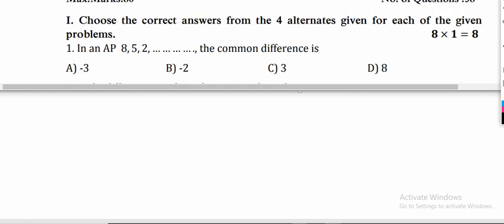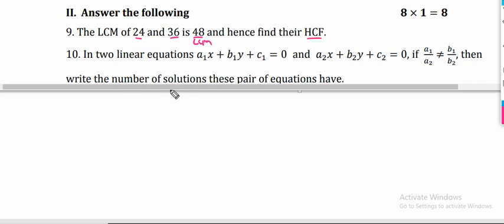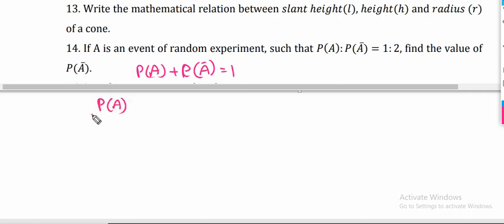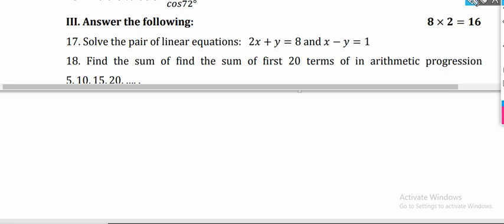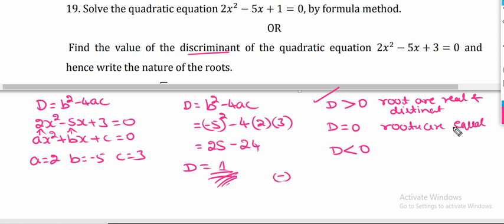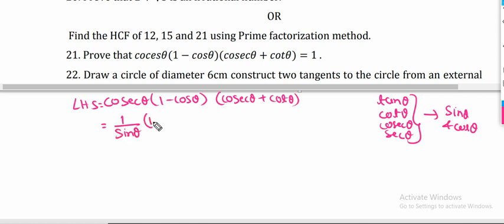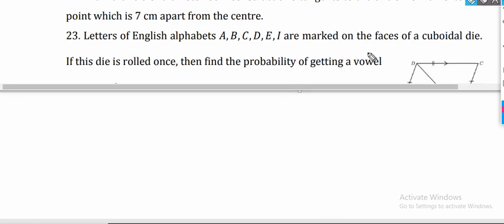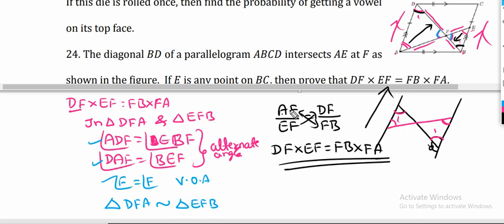SSLC MATHS ENGLISH MED BOARD PUBLIC EXAM MODEL PAPER KEY ANSWER 2023|80marks|10th class|ಗಣಿತ|10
ಈ ವಿಡಿಯೋದಲ್ಲಿ 10 ನೇ ತರಗತಿಯ ಇಂಗ್ಲೀಷ್ ಮಾಧ್ಯಮದ  ಗಣಿತ ವಿಷಯದ 2023 ನೇ ಬೋರ್ಡ್‌ ಪಬ್ಲಿಕ್‌  ಪರೀಕ್ಷೆಯ 80 ಅಂಕಗಳ ಪ್ರಶ್ನೆಪತ್ರಿಕೆಯ 1 ಮತ್ತು 2 ಅಂಕದ ಪ್ರಶ್ನೆಗಳಿಗೆ ಸರಳ ವಿಧಾನದಲ್ಲಿ ಉತ್ತರ ಬಿಡಿಸುವುದನ್ನು ತೋರಿಸಲಾಗಿದೆ.